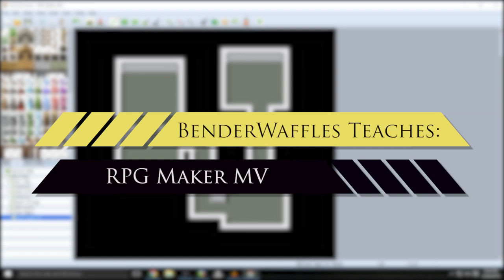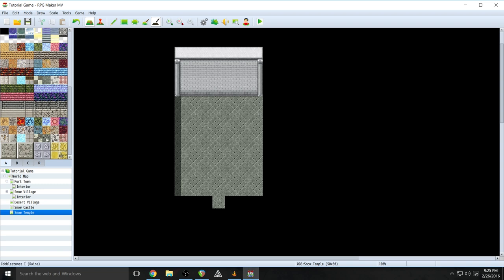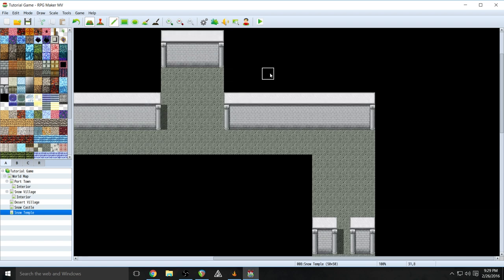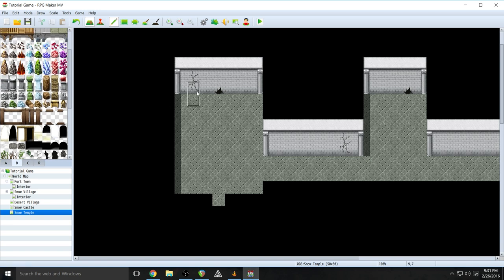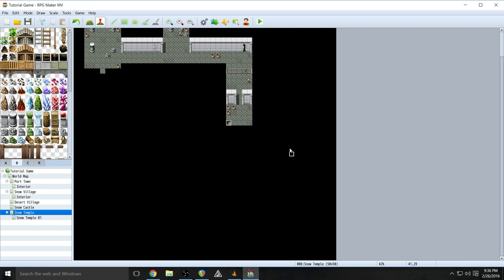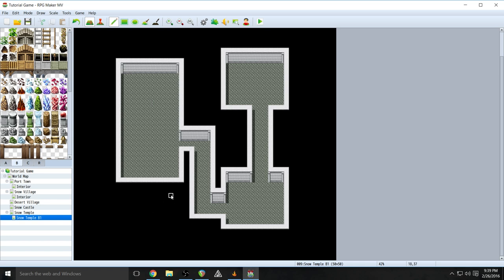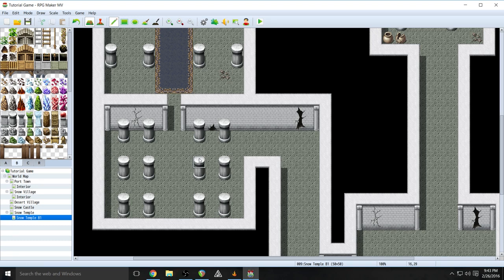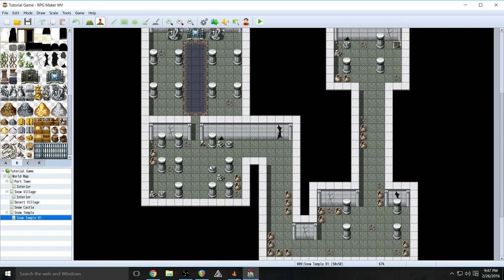Creating DUNGEON Maps | BenderWaffles Teaches - RPG Maker Tutorial HOW TO #9 Guide VX MV MZ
Wanna learn how to make a RPG of your very own? In this episode, BenderWaffles teaches the very basics of creating dungeon maps using both the dungeon generator tool and the old fashion way! (Some ideas also apply to RPG Maker MZ, RPG Maker MV, RPG Maker VX Ace and older versions)

0:00 - Intro
0:39 - Getting Into It
25:50 - Outro